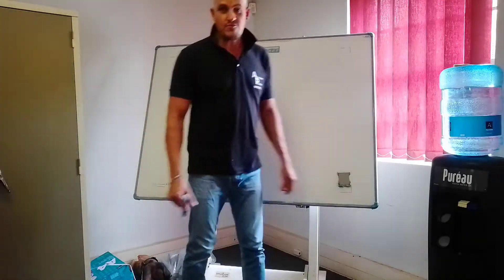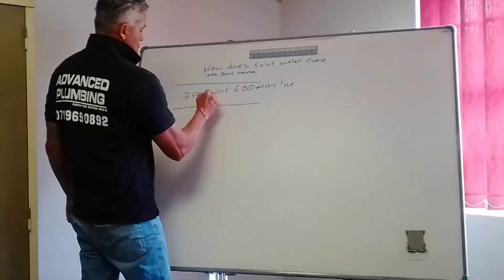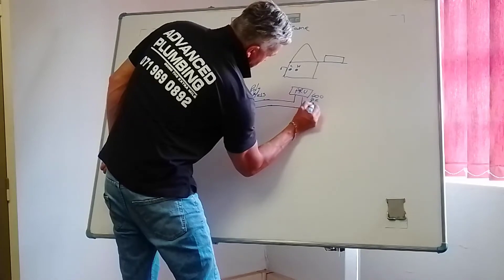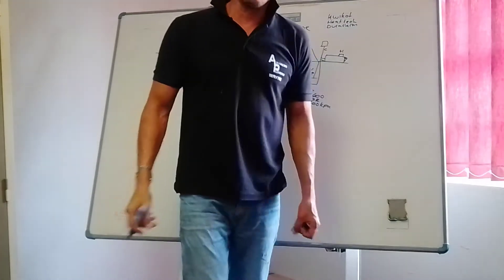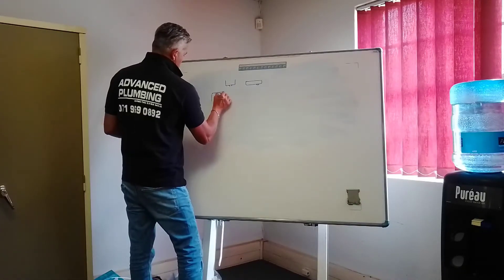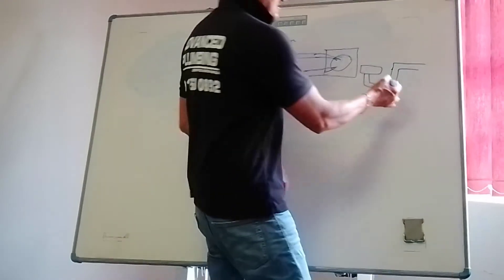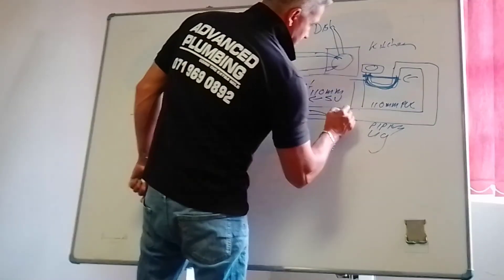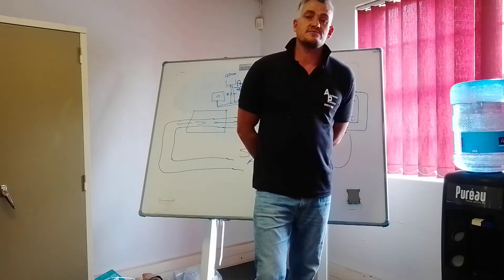Advanced Plumbing || All about plumbing systems, and How do they work???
Hi there,
This is my Advanced Plumbing Channel for beginner and advanced level of plumbing fitters.
I always try to show you the right ways of plumbing by my Advanced Plumbing Tutorials.

In this video I will sow you:

hey youtubers what's happening going from advanced plumbing so you guys have seen i've made a plumbing channel um in regards to doing pressure valves thermostats uh you'll see if you guard it once plumbing on youtube you'll need to see the channel i think it's it's a brand new channel we just started about a month ago we started it and there's a lot of useful information on it so what i want you to do is go into youtube the push advanced plumbing if you haven't subscribed hit that subscribe button because you're going to see a lot of awesome stuff coming in future you'll want to stay till the end of this video because i'm going to have a special announcement for you guys and uh i want to hear what your feelings are so you're welcome to comment so today's tutorial we're going to learn about where does your water come from in a plumbing system where does it where does it come from where does it work how does it how does it work um where did your hot water come from where does your drainage drain to so i'm going to basically give you guys a full tutorial of how your plumbing system works so today we're doing a white board so i'm not the best craftsman so excuse my drawings so what we're going to do here is

how does your

water

um

into one

house okay so basically we all know we open the tap and water magically appears but do we know where the water come from do we know uh what's the what's the technicalities of a plumbing system and how does it work do you know where hot water come from so in this tutorial we're all explaining what's going to happen there so basically we got a main pipe in the streets probably probably maybe like a 300 or even a 600 or 600 millimeter line okay and that's from the municipal side municipality okay so what happens is your house is getting the water they've got a saddle on their pipe and that is yours

okay that's your water meter with your balls and your numbers whatever okay and then from here this is where the magic happens your water pipe so let's say let's let's draw your house here let's just draw a basic basic house here okay and we are we're going to have a garden tap okay and then we're going to have

so now that you know how the water system works in the house we want to know

Thank you so much for visiting my channel. Hope you like my video and my channel. If there are any confusions, query or any suggestions for me and my videos channel, don't hesitate to inform me by leaving a comment, and likes below the videos. Please share my Advanced Plumbing channel to your friends, it will increase my confidence to make more valuable plumbing videos.

Wayne